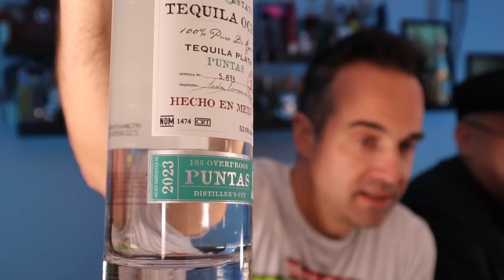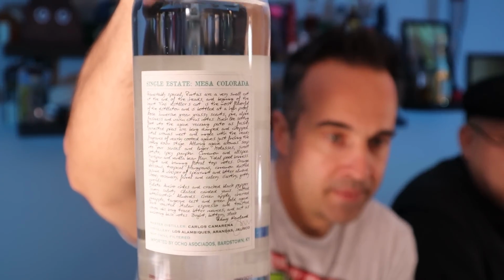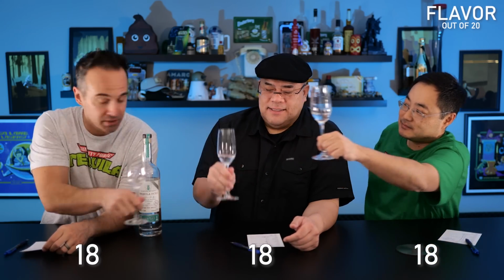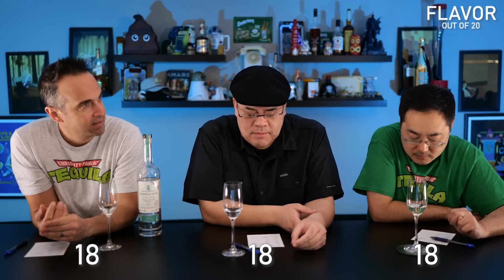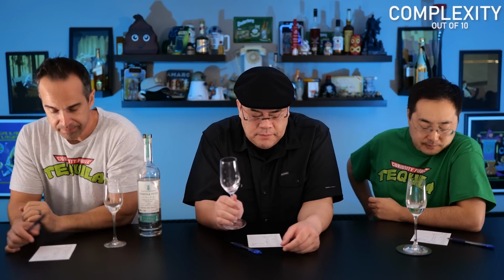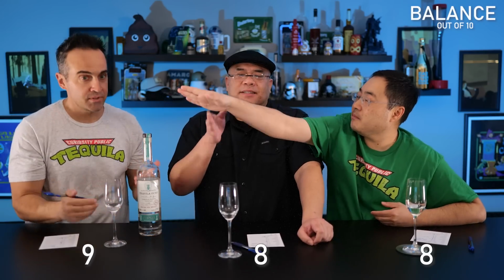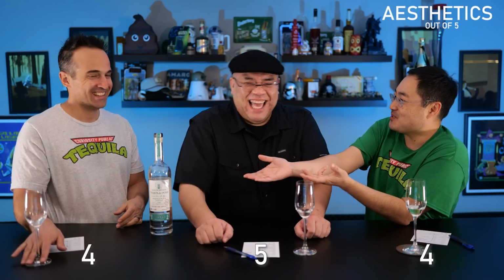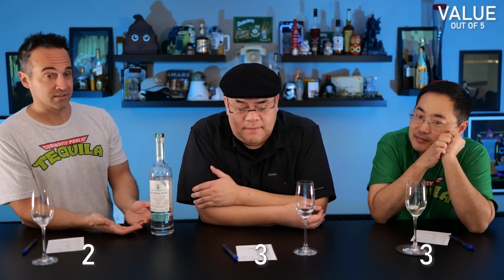Tequila Ocho Puntas | High Proof Blanco! | Curiosity Public's Ultimate Spirits Competition